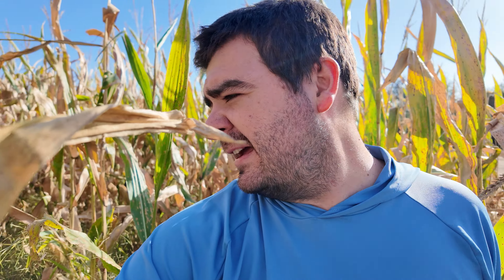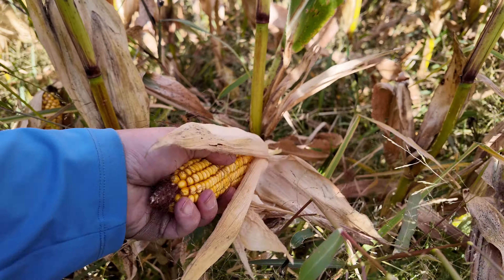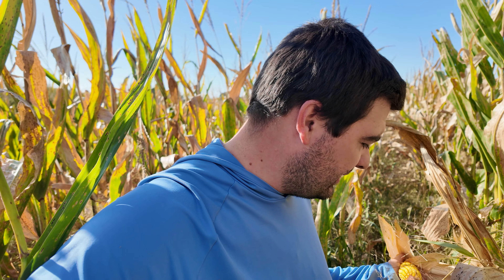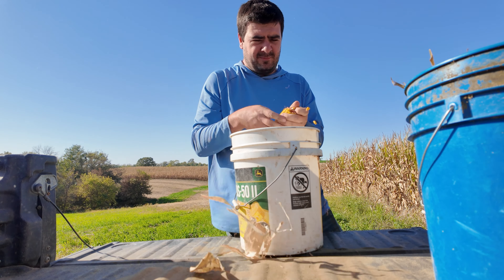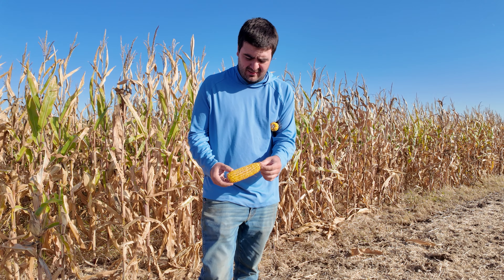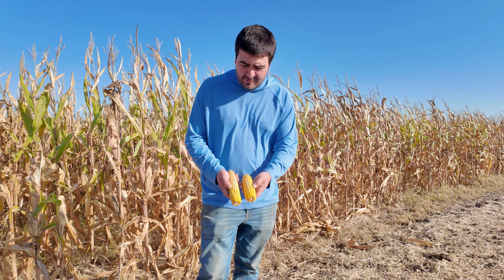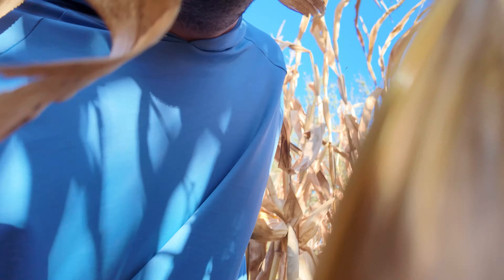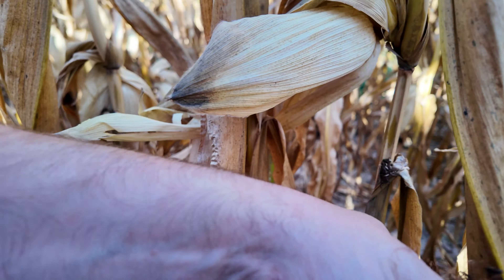Checking Corn Moisture | Getting Candid in the Corn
We’re getting ready for corn harvest!

Farm Hands:
Karl